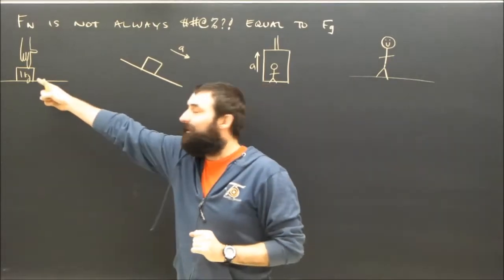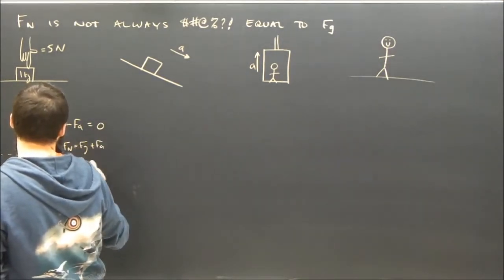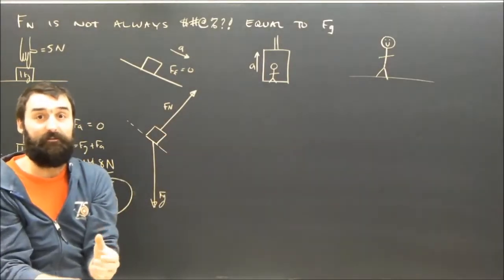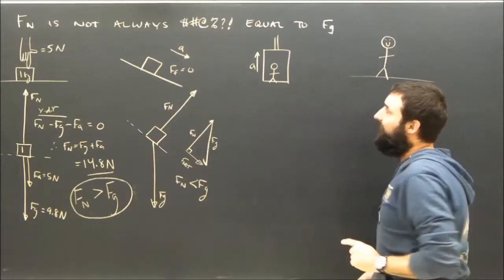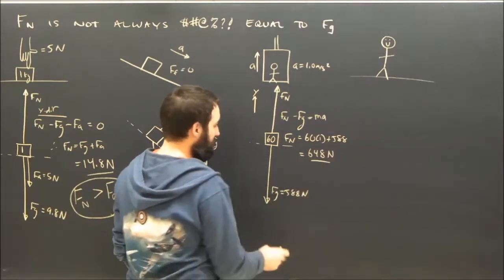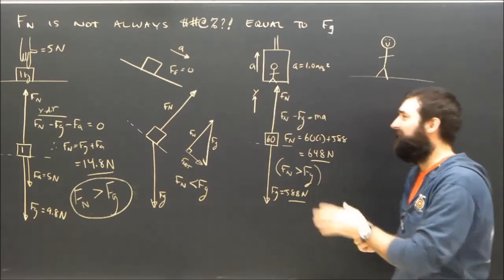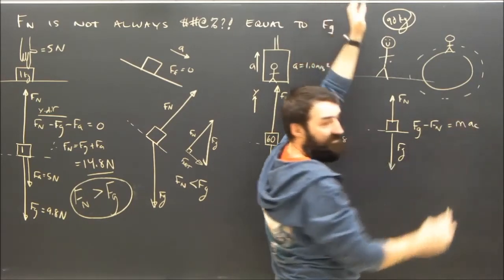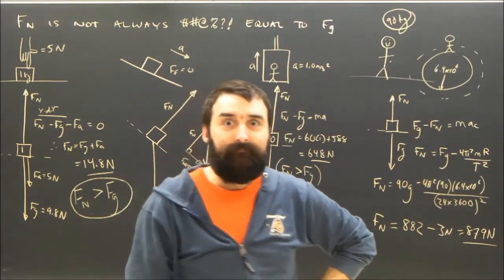Free Body Diagram Fn is not %$#! Equal to Fg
Key Words: Newton's second 2 law dynamics mechanics free body diagrams physics acceleration down ramps hills lesson help fbd explained normal force friction